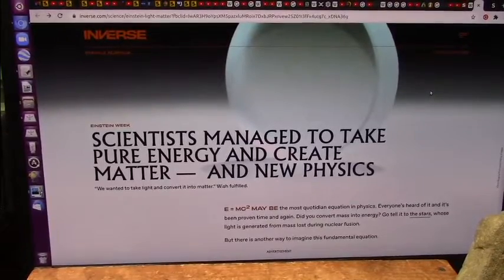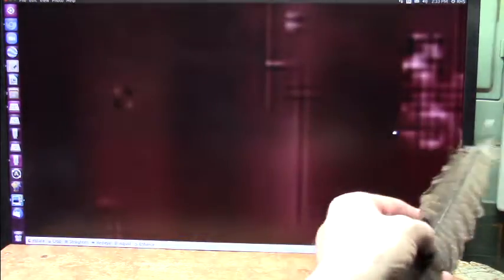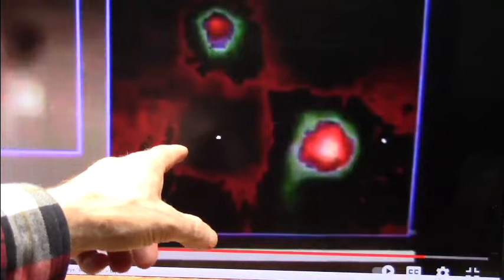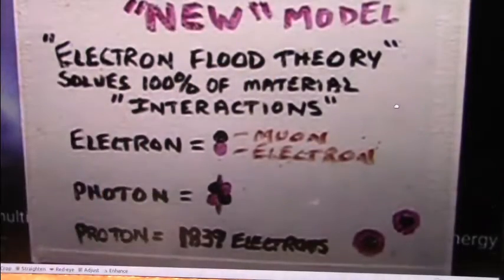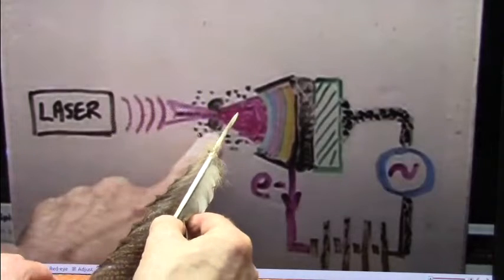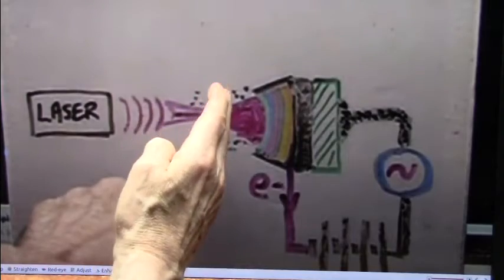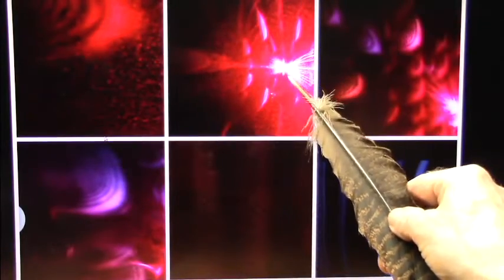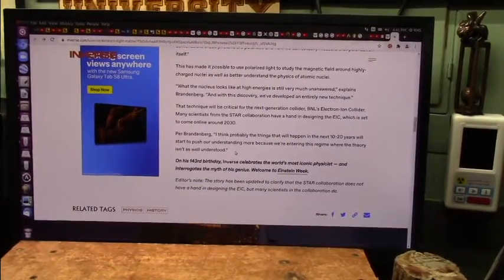New Nucleus New Electron New Physics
The Bohr model had Large solid Protons (positives) and tiny electrons (negatives) and Neutrons (neutral). This model never worked well and cannot predict gravity or dark matter etc.
The new model is "Dipole Electron Flood" theory that claims 100% of matter is dipoles which means the entire subject concerning "Nuclear" physics must start over.